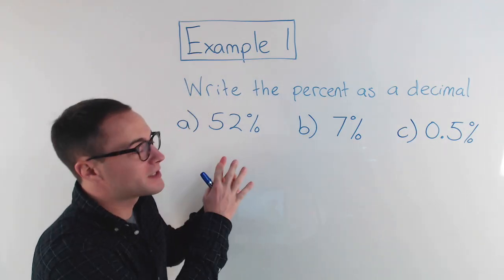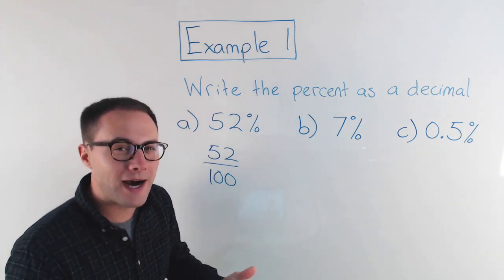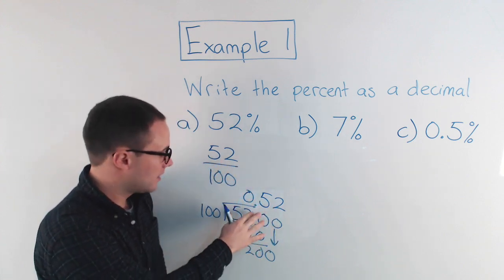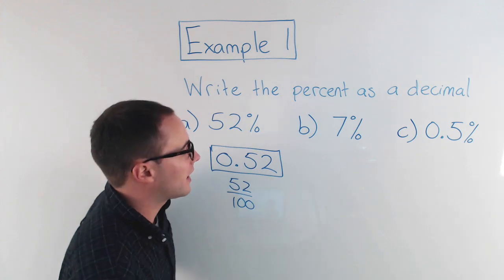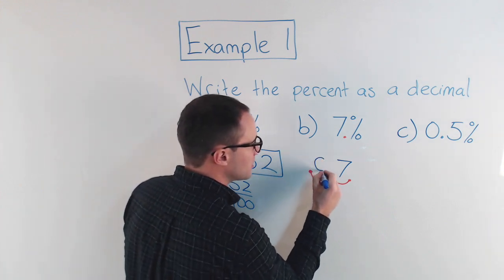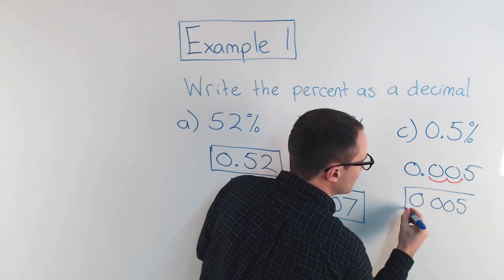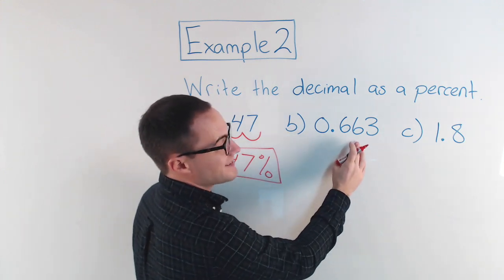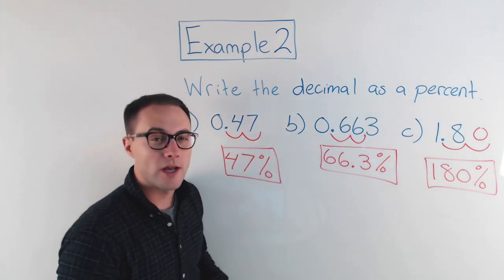Changing Percents to Decimals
1) 0.24
2) 0.03
3) 1.07
4) 0.927
5) 94%
6) 120%
7) 31.6%
8) 0.5%

This video is about how to convert percents into equivalent decimals and vice versa.